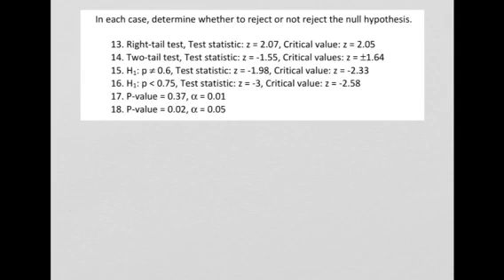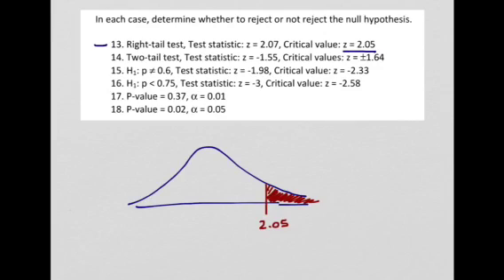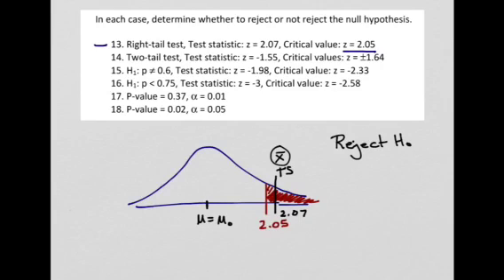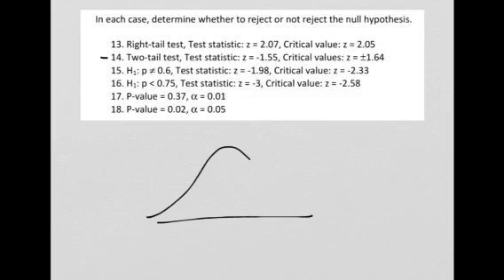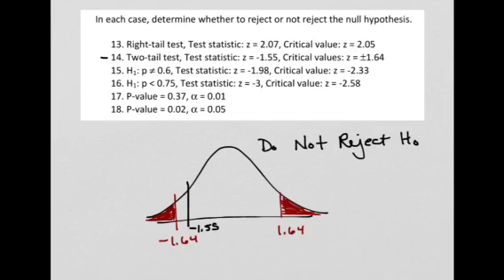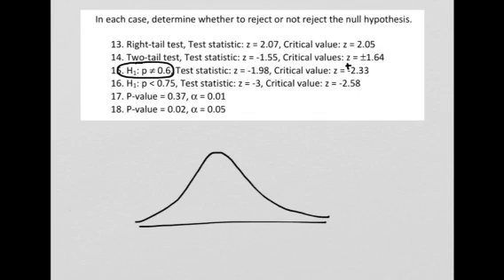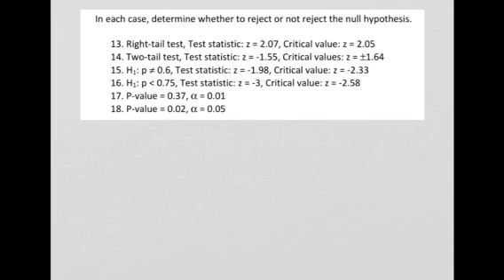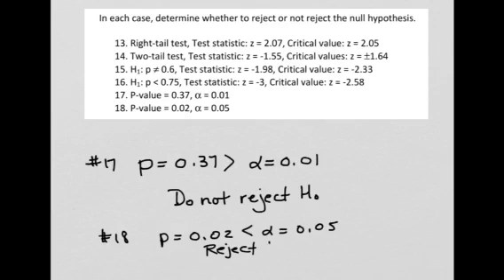Chapter 9 - When to reject the null hypothesis, critical value method and p-value method